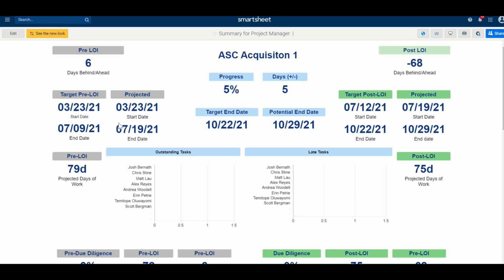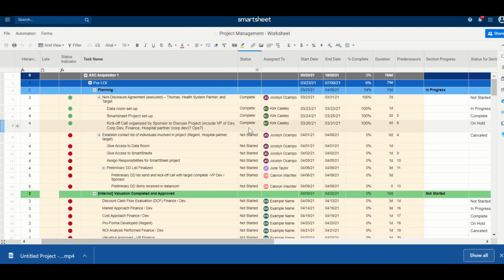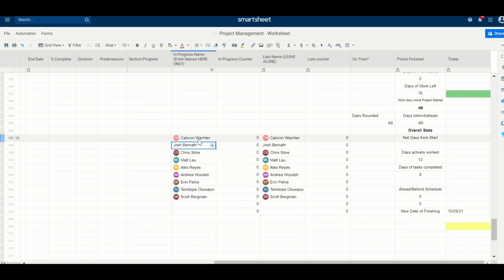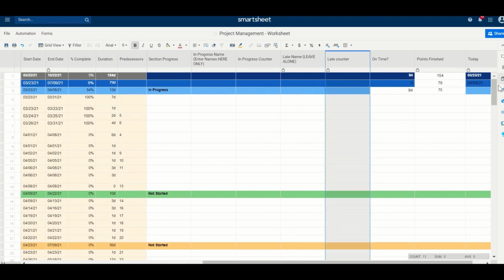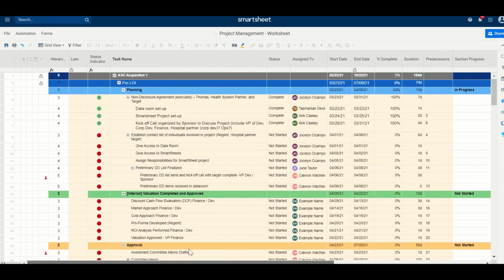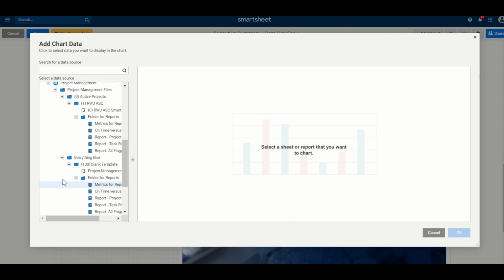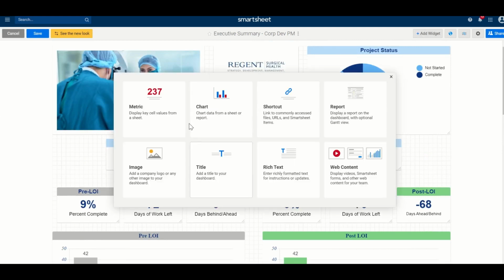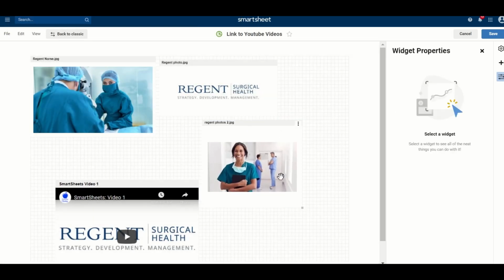(3) SmartSheets: Utilizing Sheets & Dashboards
In this final video, I show you all where to look and how to utilize each part of Smartsheets.  This is the final video of the basic series, but if I ever create new template, I will be happy to create more videos.